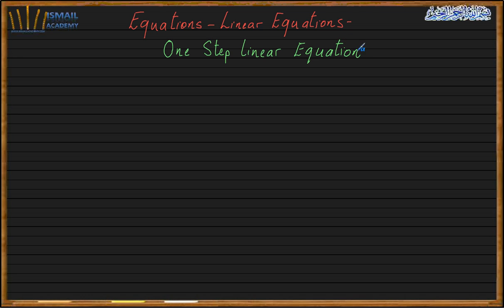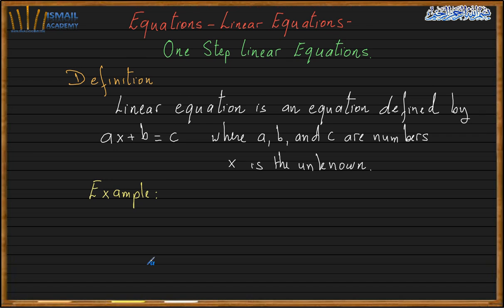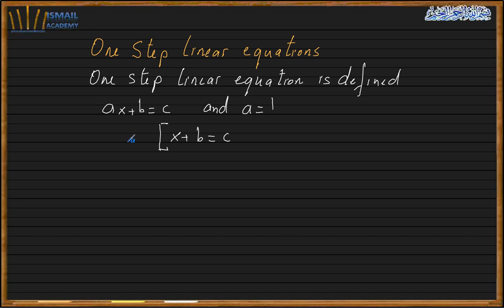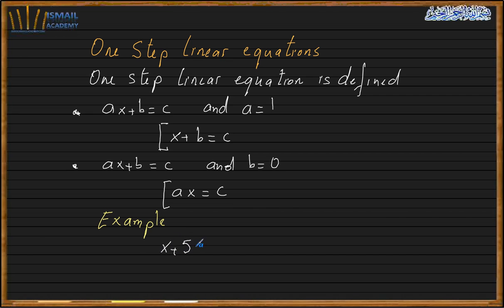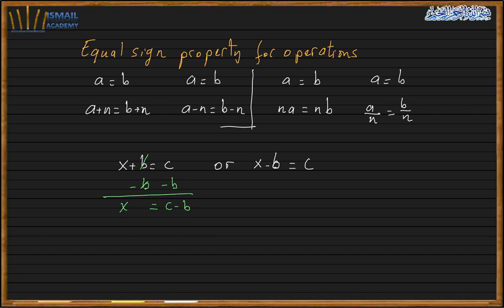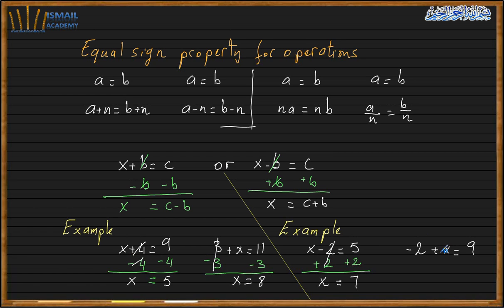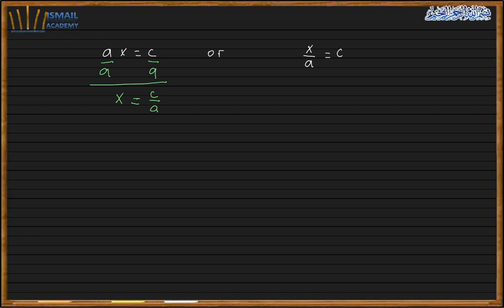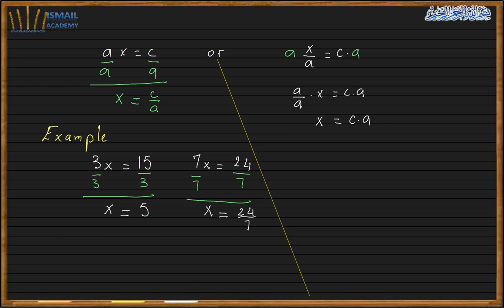Equations Lesson 3 Linear Equations One Step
This lesson will teach how to solve a one step linear equation, either with addition or multiplication method.
Duration:21:24